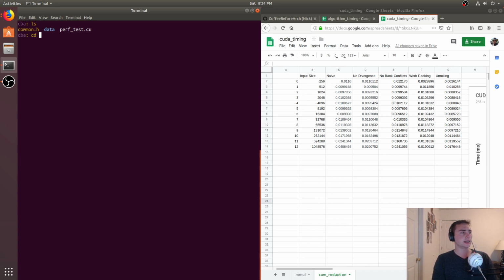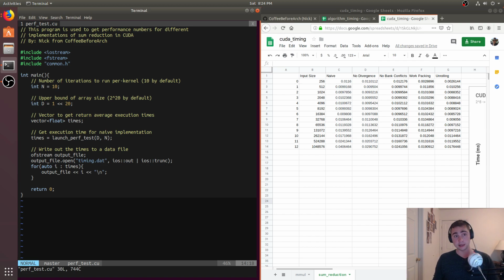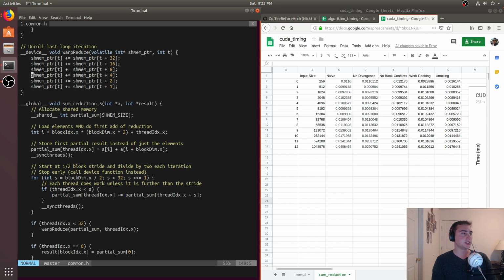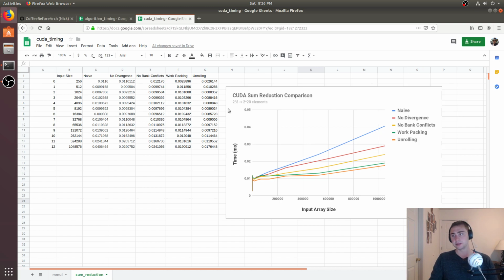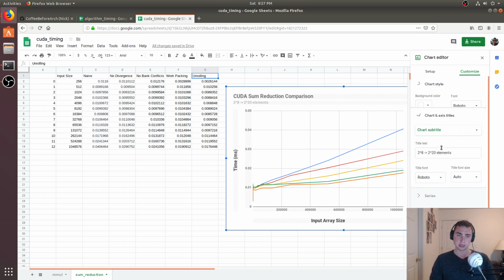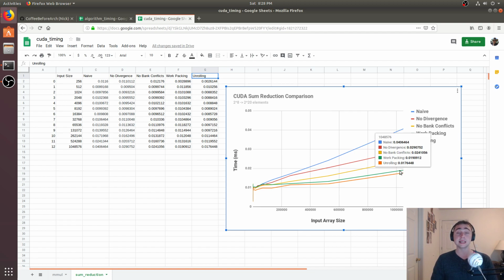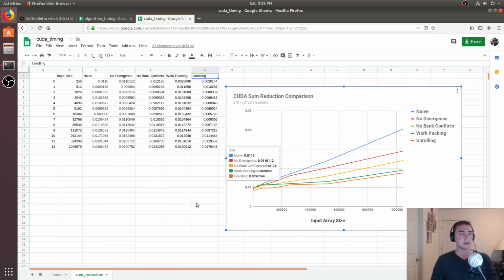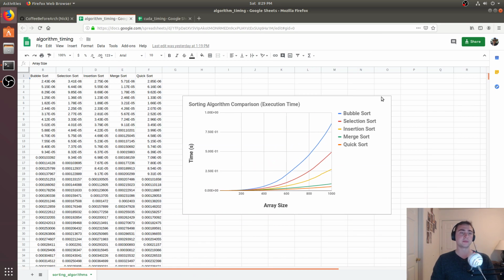CUDA Crash Course: Comparing Sum Reduction Implementations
In this video we look at the performance evaluation of different sum reduction implementations!